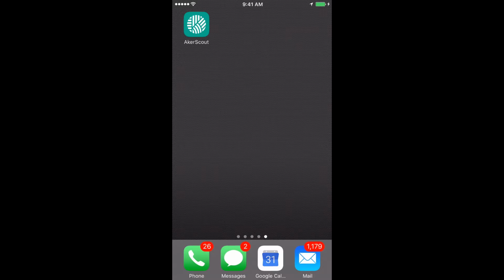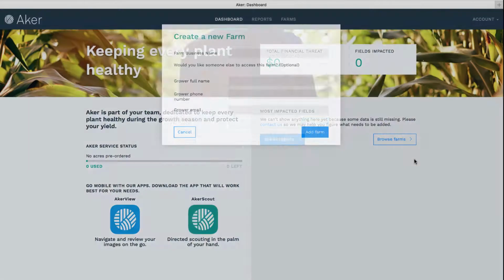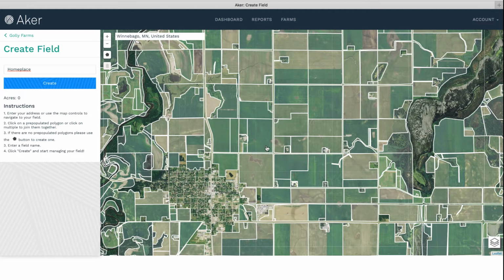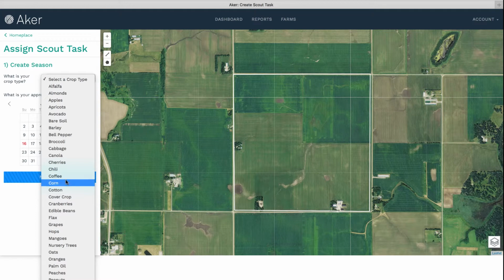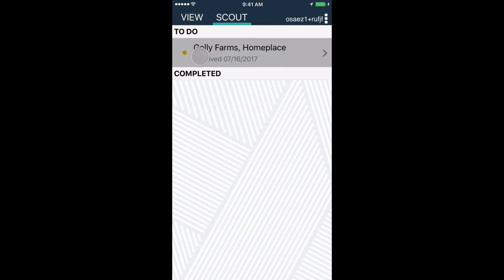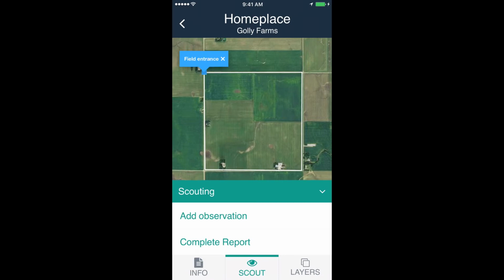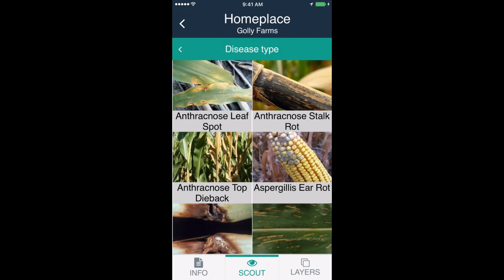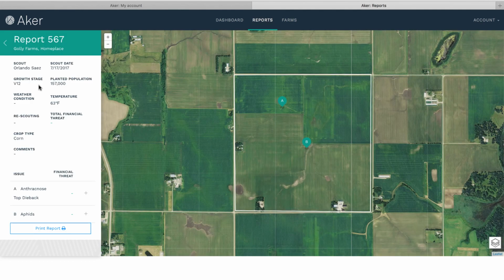AkerScout - The most popular crop scouting tool